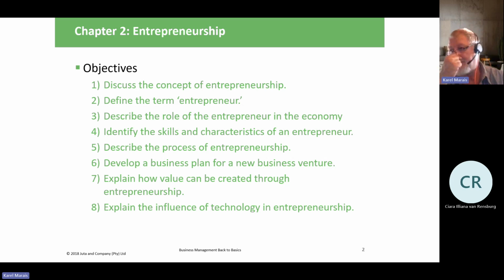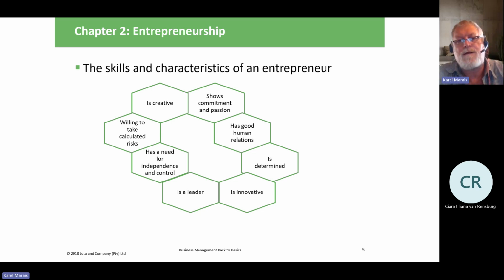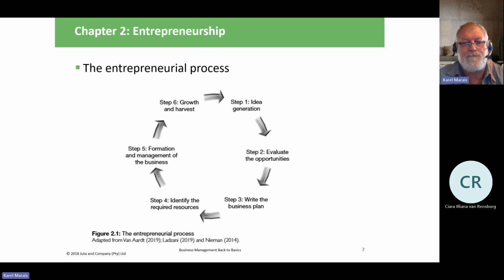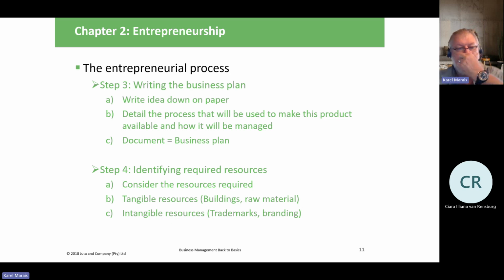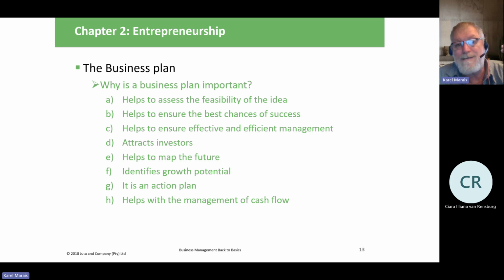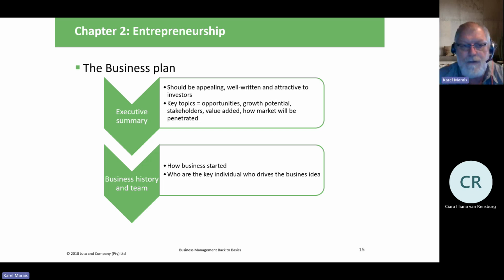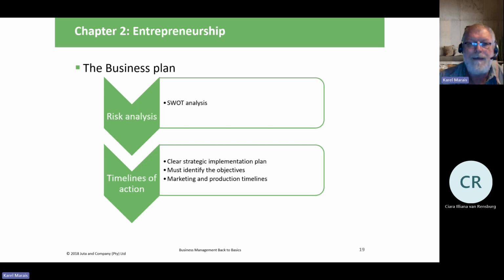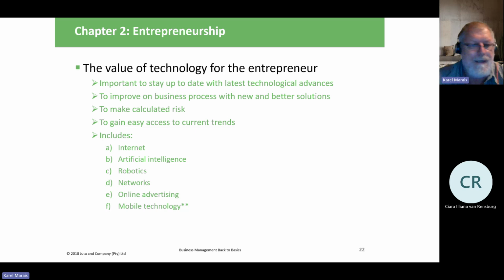BMAN5121 Catch up Sessions1